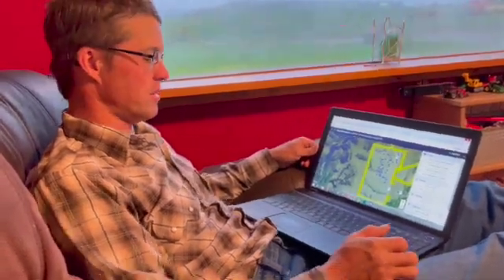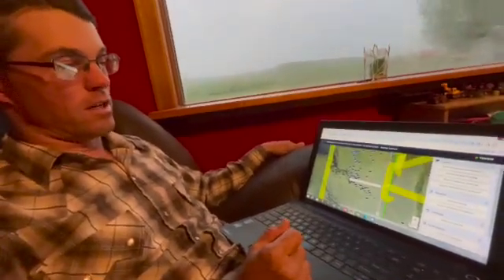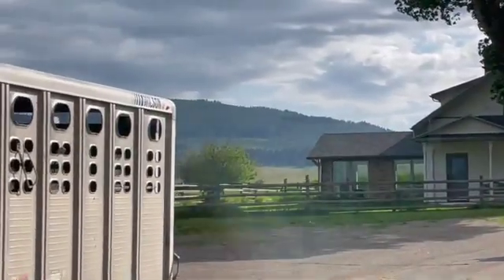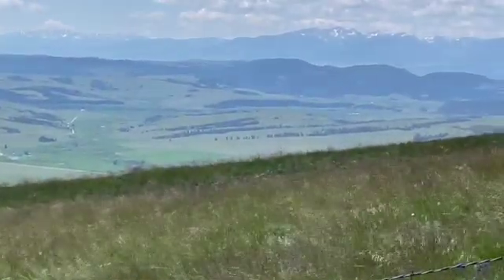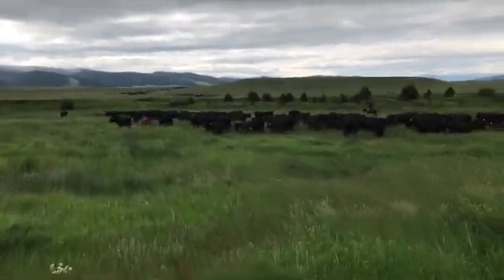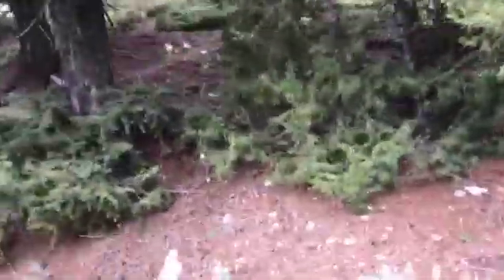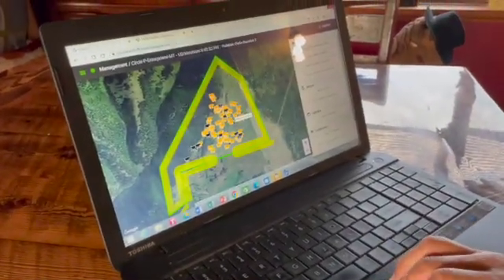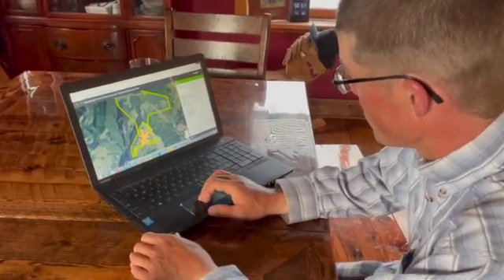Vence is containing the cows!!!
Circle P Enterprises (Betsy and Reece) provides contract hay services in the Western Montana area. We are a 250 head beef cattle operation and we want to show you what ranching is all about.

Make sure to comment your questions and thoughts so we can get you the information you want!

Vence is a virtual cattle fence we are using in collaboration with the US National Forest Service. We are doing a 5 year study with them. The cows wear GPS collars that can be programed with a fence line. The cows receive an audible tone and a shock when they get close to the virtual fence line. It can be managed on our phones and fence lines changed to best utilize the grass and keep cattle off of ground that is over used or riparian areas.
In this video we are learning more about the computer program and how to update it. The radio towers get placed on the mountain. We also move the cows to the National Forest summer grazing lease. Everything is going well and we are excited about VENCE!